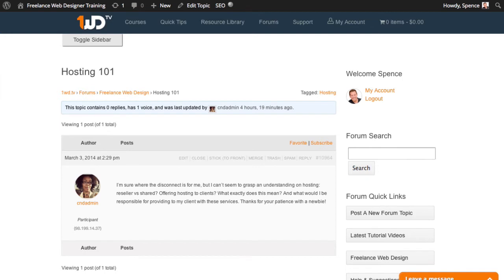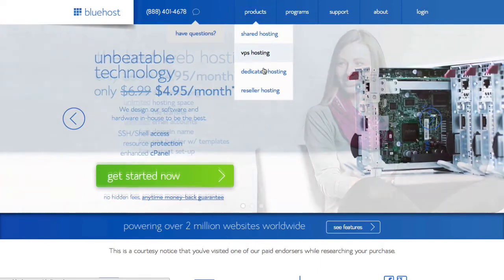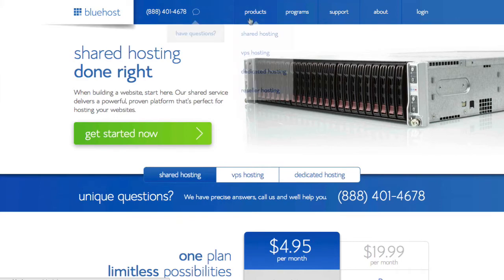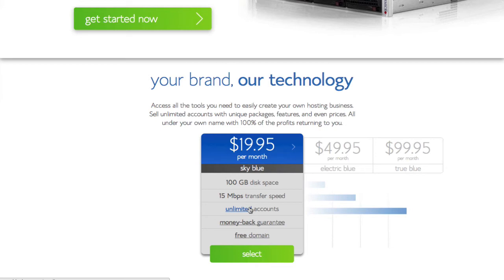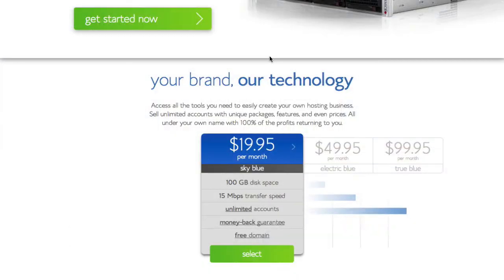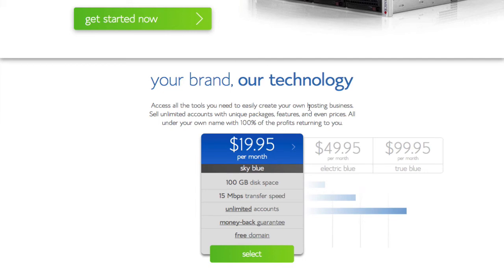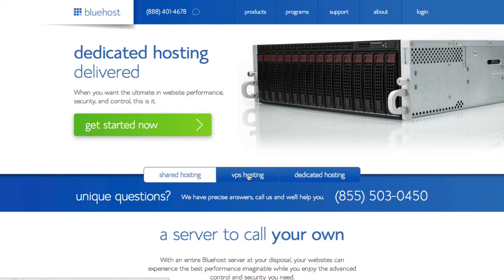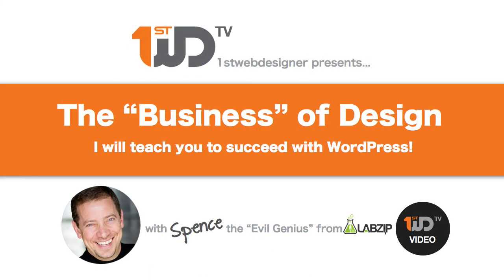WordPress Hosting Plans - Shared vs. Reseller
In this video, Spence reviews the differences between Shared Hosting and Reseller Hosting, including a brief outline of how you can offer Hosting and a recurring revenue "upsell" to any freelance web design clients.